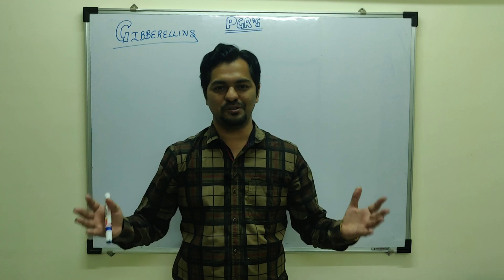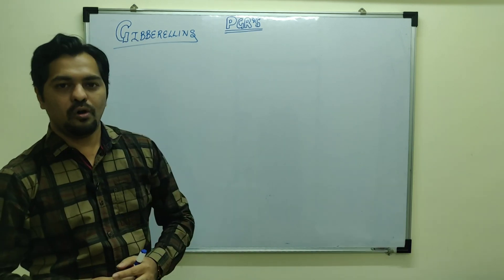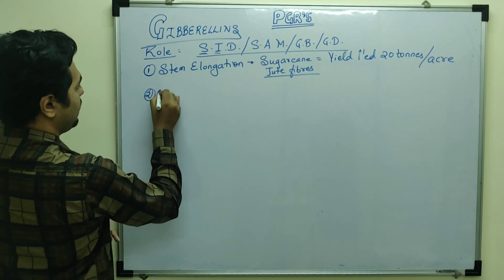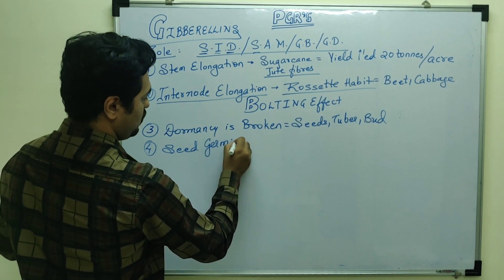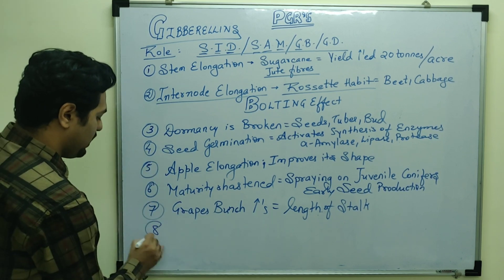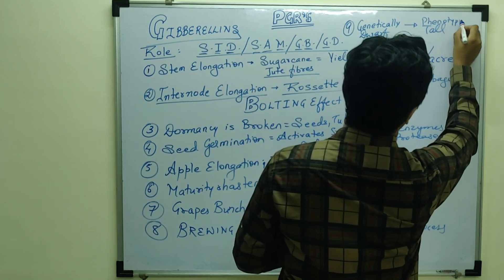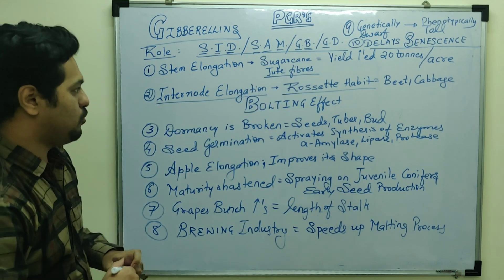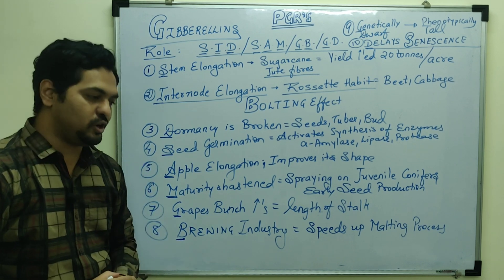TRICKS FOR GIBBERELLINS | Plant Hormones (PGR) | Plant Growth Development | Class 11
Dipenism - Supports Dreams of All Medical Aspirants

This Video covers GIBBERELLINS in detail, their Discovery, Synthesis & most importantly their ROLE
Discussion of Plant Growth Regulators (PGR's) / PHYTOHORMOES
There are 5 Major Hormones important for NEET discussion
AUXINS, GIBBERELLINS, CYTOKININS, ETHYLENE, ABSCISIC ACID

Dipenism Rocks ✌🏻